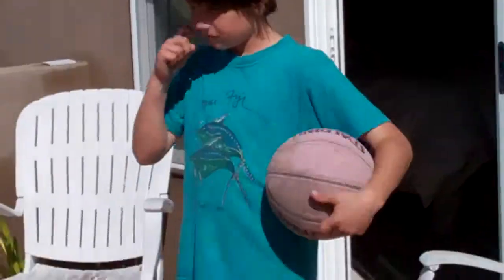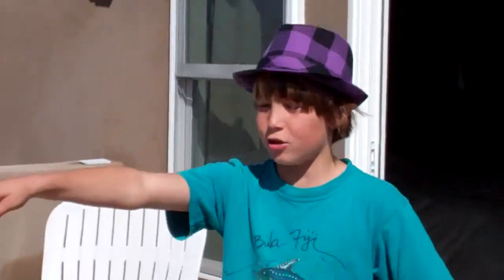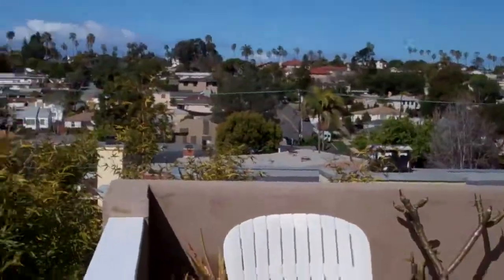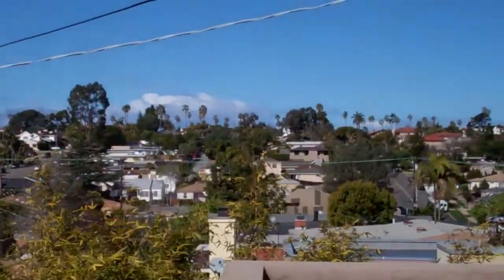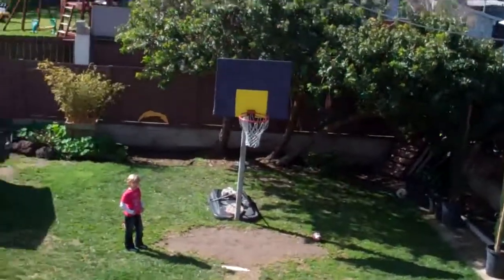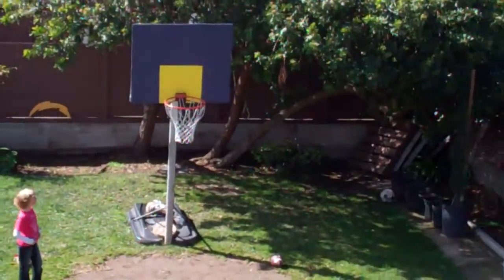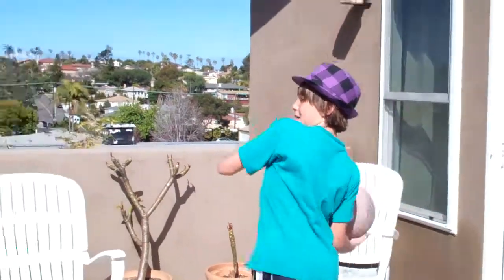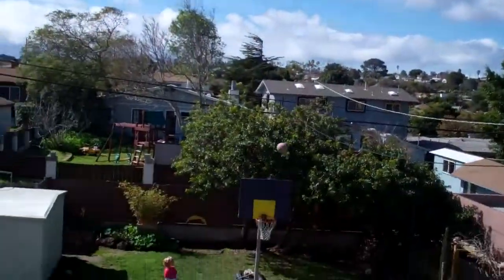balcony bank shot